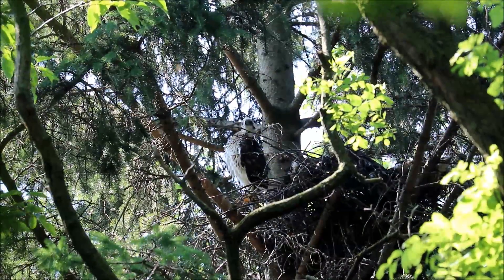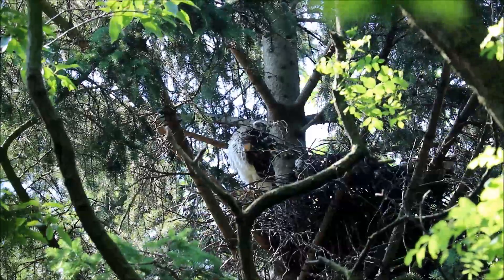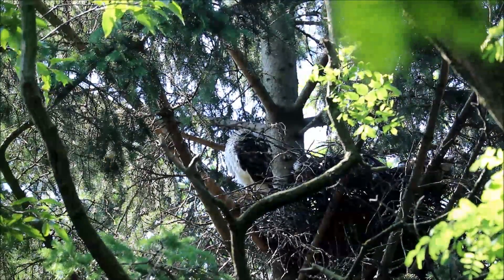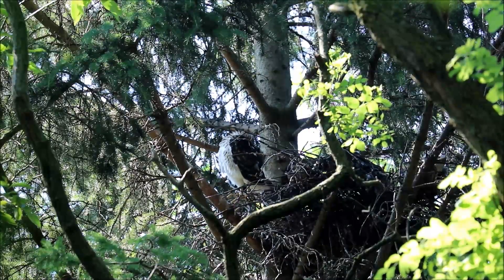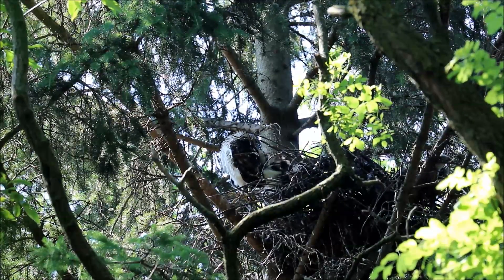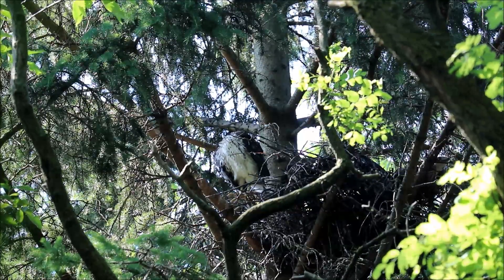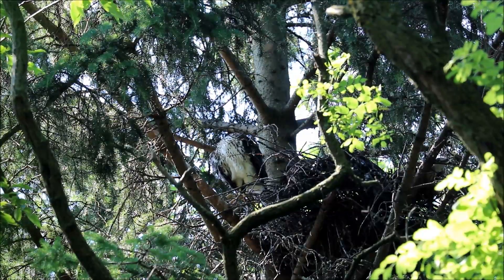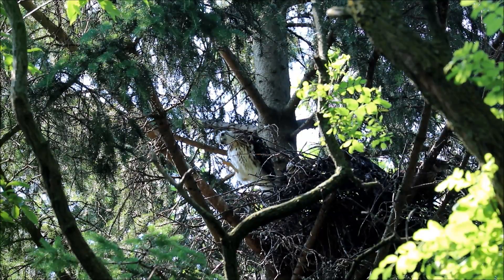High Park Coopers Hawks - 06/30/18 - Hawklets in Nest